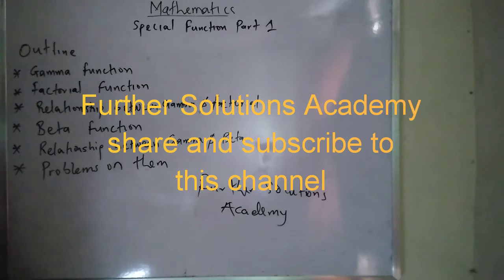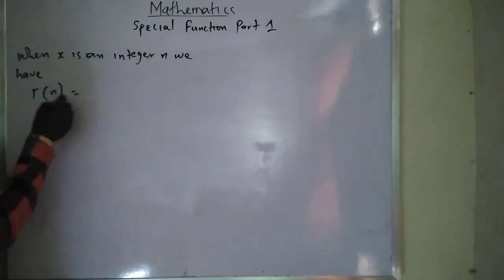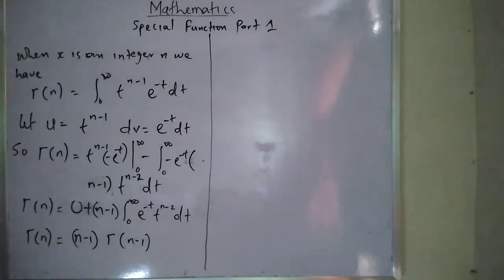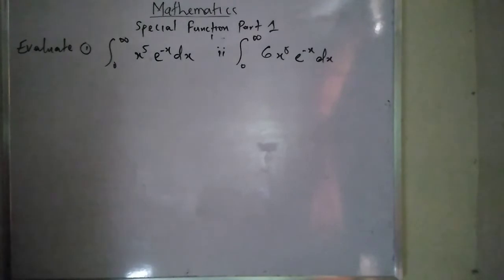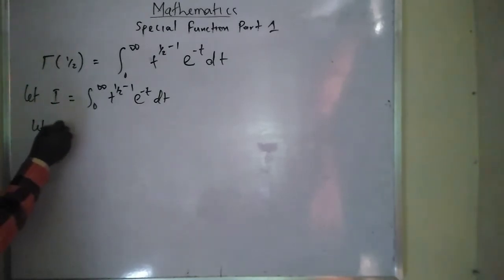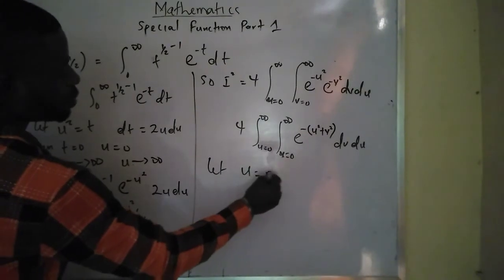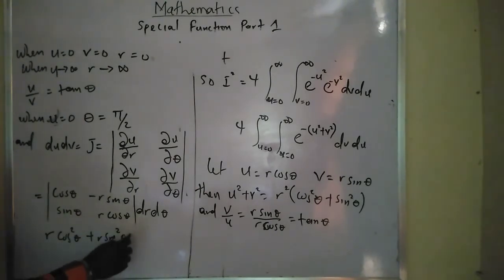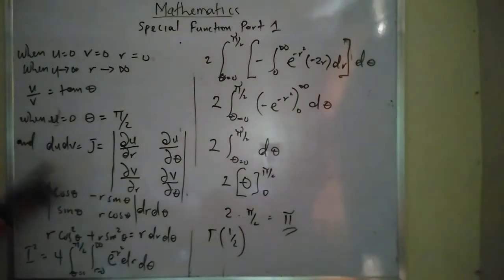Gamma and factorial function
Special function part 1